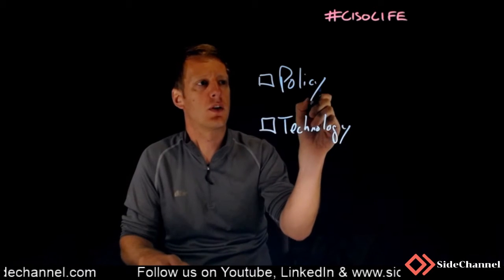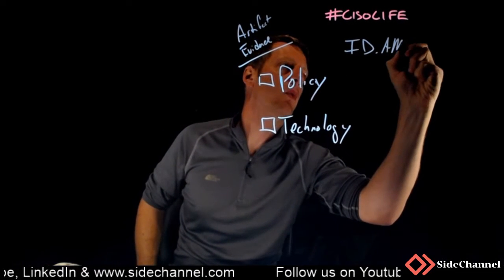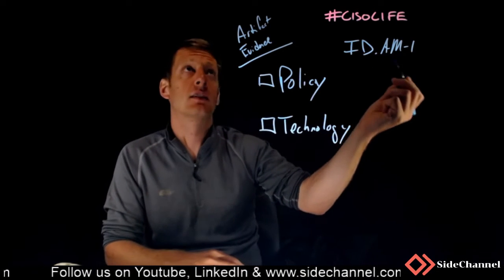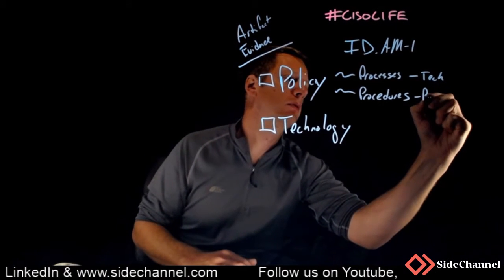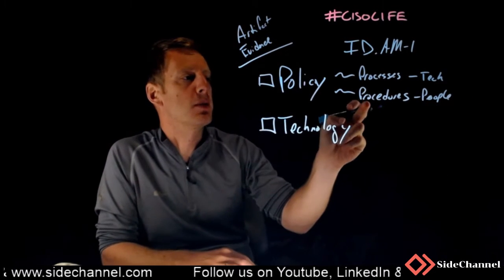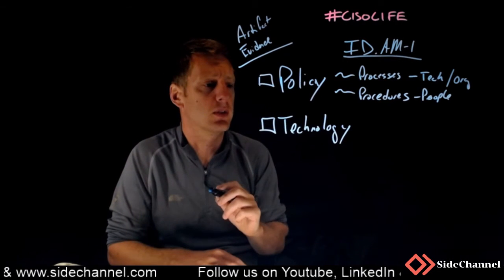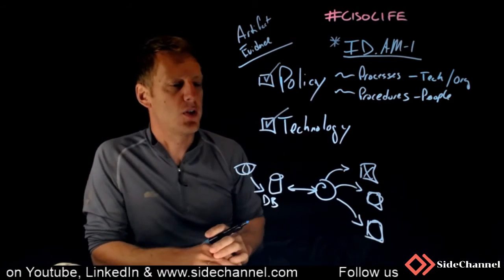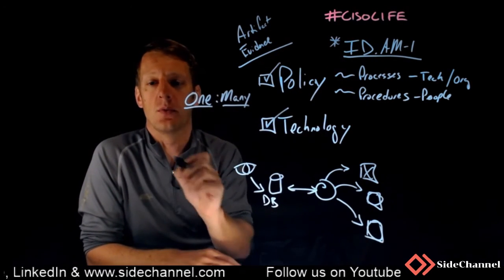CISOlife - NIST CSF & Strategy & Tactics & Controls Ep 03 | cybersecurity | cyber | security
How to address a standard, control, or regulation by using policy and technology.  Address many controls with the minimal amount of policies and technology.